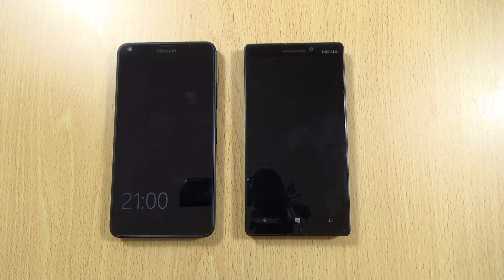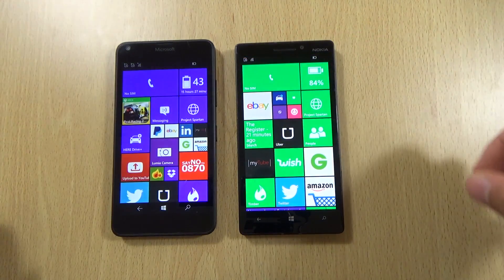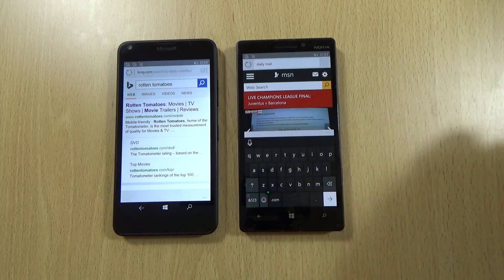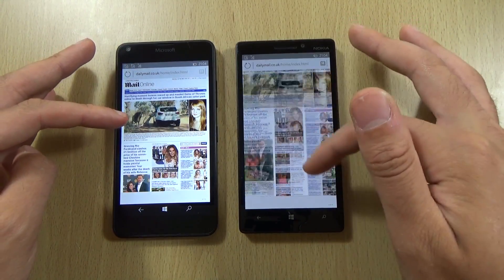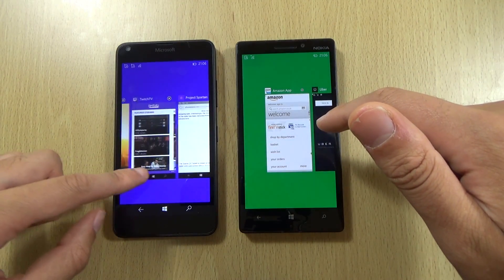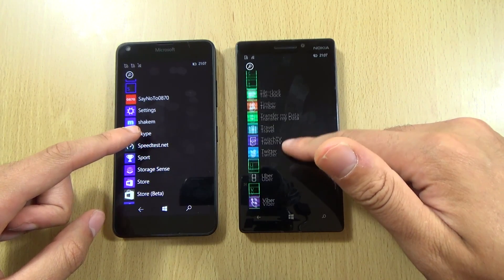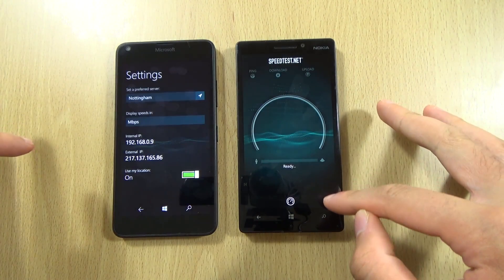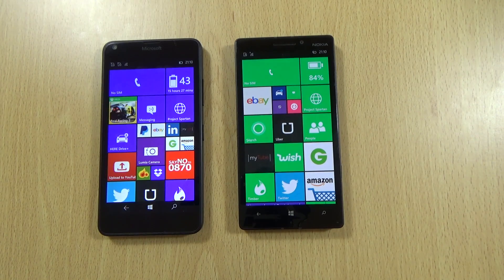Lumia 640 Windows 10 VS Lumia 930 Windows 10 - Speed Test!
Apps, spartan browser and multitasking between Lumia 930 and 640 on Windows 10 DP!